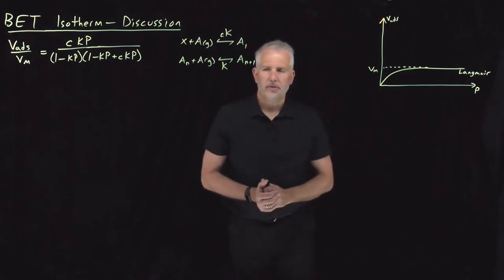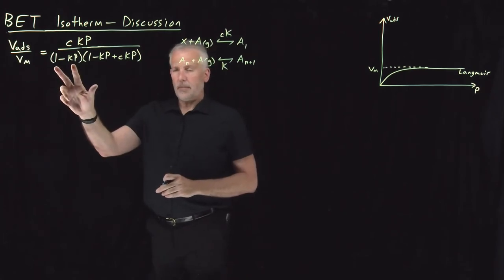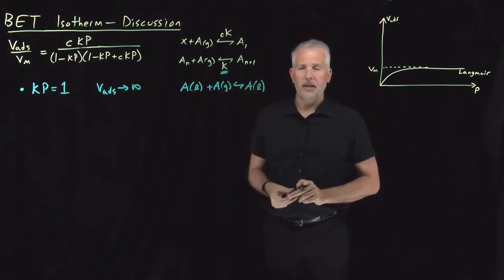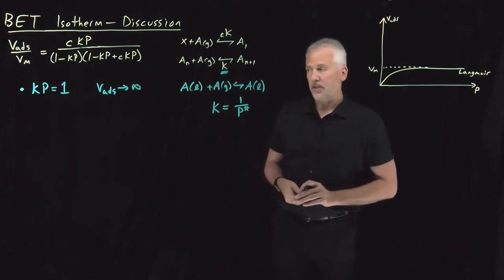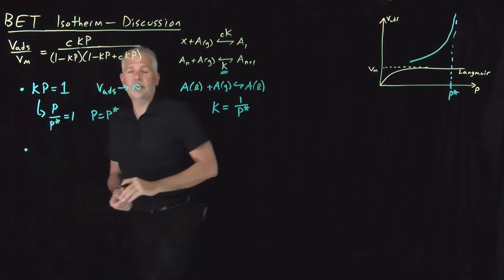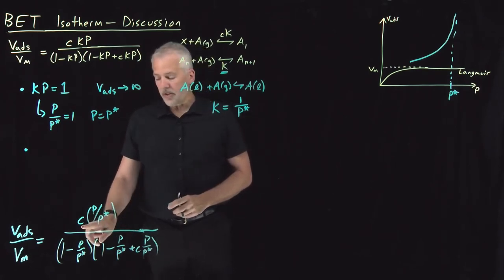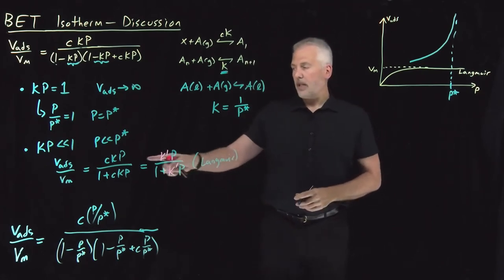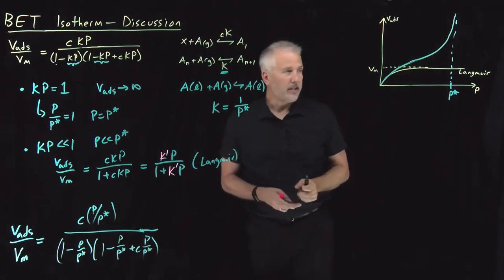BET Isotherm - Discussion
The BET model for adsorption gives the same prediction as the Langmuir model, when the pressure is very low. As the pressure approaches the saturated vapor pressure, though, the BET model predicts that an infinite amount of adsorbate will adsorb onto the surface, as the gas condenses.